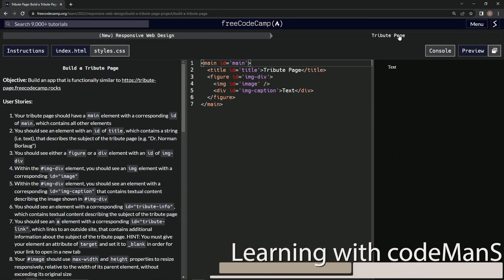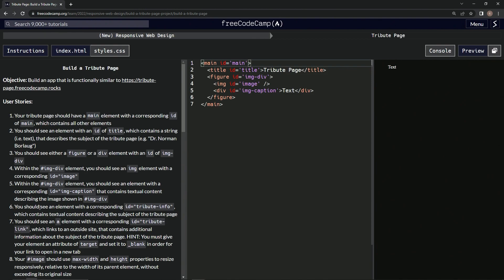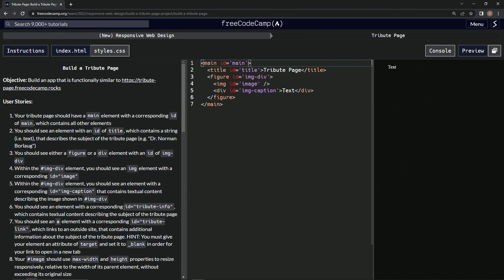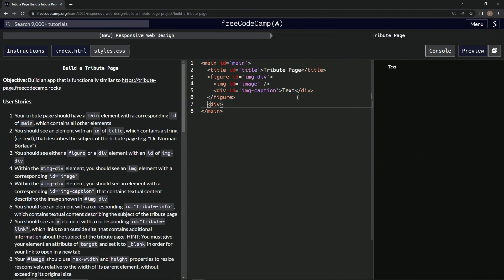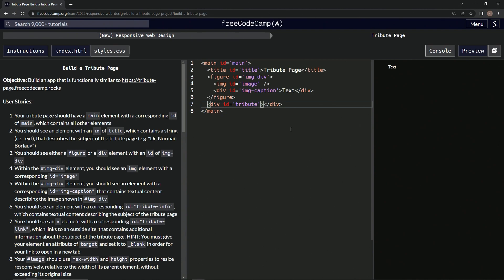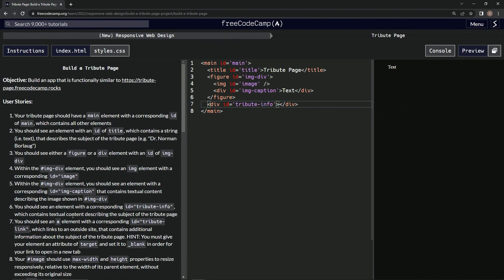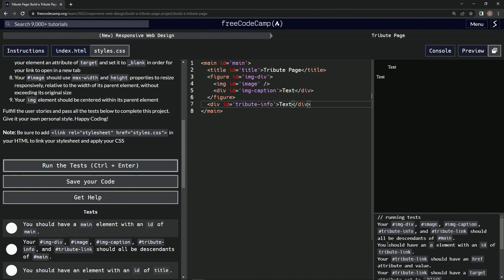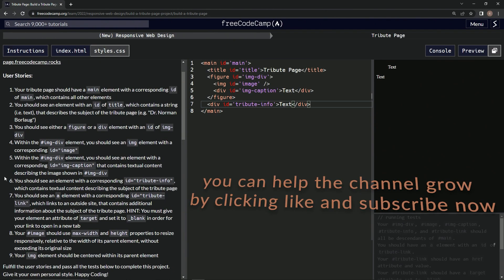learn2code | freeCodeCamp (New) Responsive Web Design - Certification Project - Tribute Page: Step 6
this one has us adding another text element